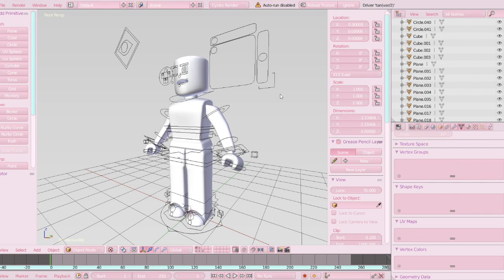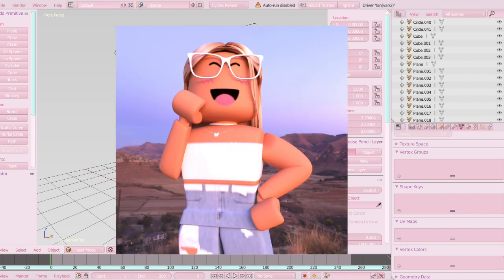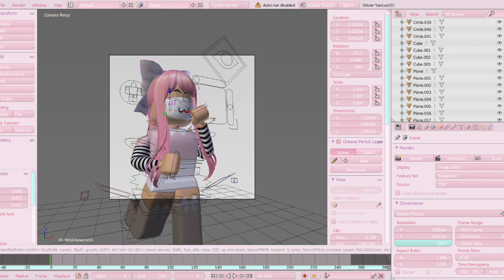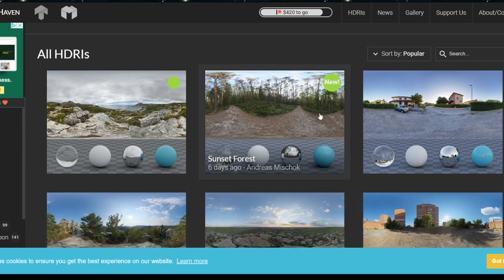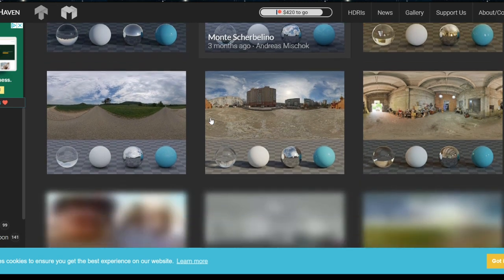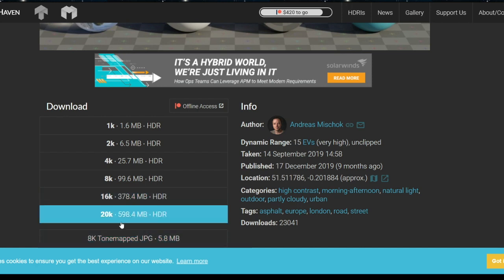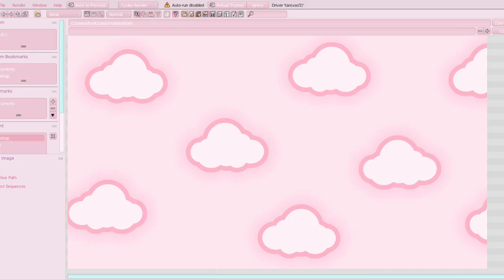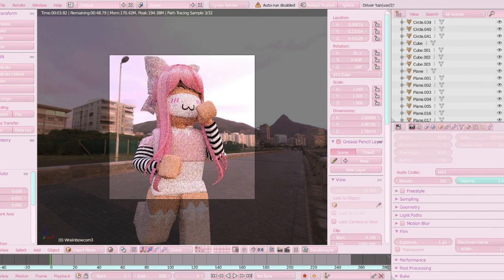how to add a hdri to your gfx + aesthetic hdri's to use || wraiinbow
𝐡𝐚𝐢 𝐦𝐲 𝐥𝐢𝐭𝐭𝐥𝐞 𝐰𝐫𝐚𝐢𝐢𝐧𝐛𝐨𝐰𝐬
welcome or welcome back to my channel! today, im going to be showing you how to add an hdri to your gfx! sorry for the short video, but im planning some exciting videos coming soon!

𝐜𝐫𝐞𝐝𝐢𝐭𝐬 🌷
special thanks to angxlicmimi for letting me use her avatar for the thumbnail! follow her on instagram
video inspirations - none!
thumbnail inspirations - none!
the intro is made by me :3

𝐬𝐨𝐜𝐢𝐚𝐥𝐬 🎀
roblox profile (follow to join in game!)

𝐮𝐩𝐥𝐨𝐚𝐝 𝐬𝐜𝐡𝐞𝐝𝐮𝐥𝐞 🤍
i post every friday!
i may post some videos on monday too!

xoxo 🌷